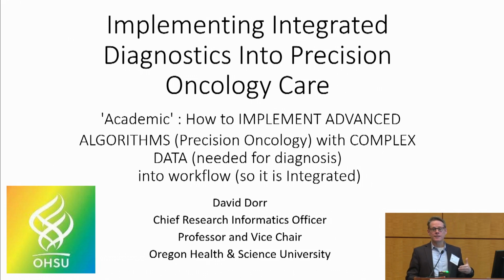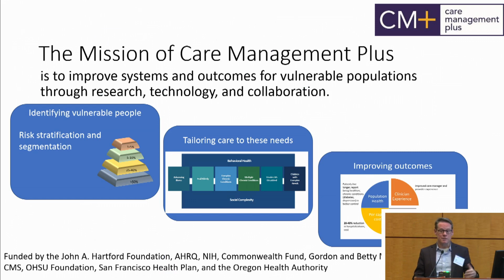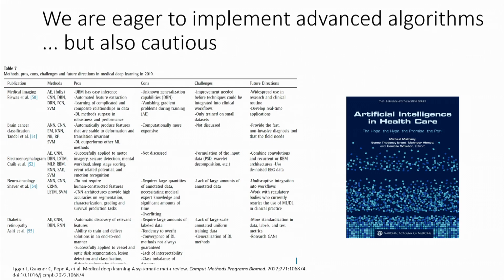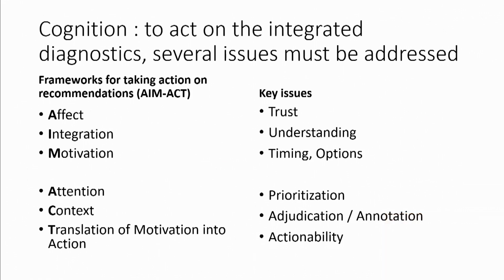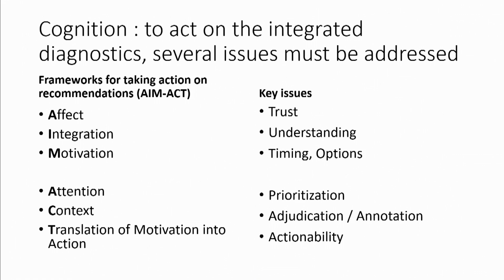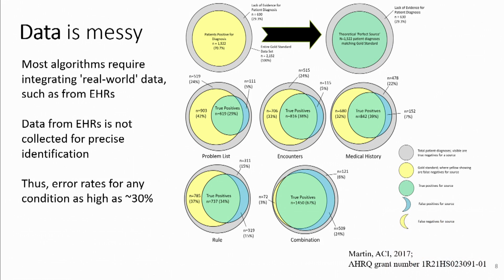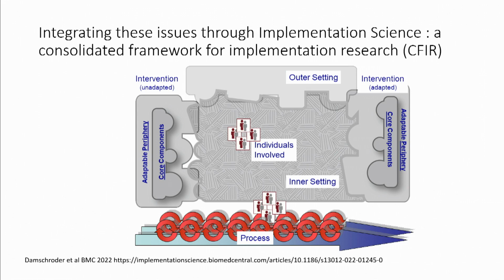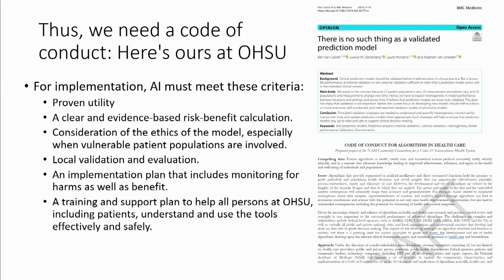32 Session 5 Dorr